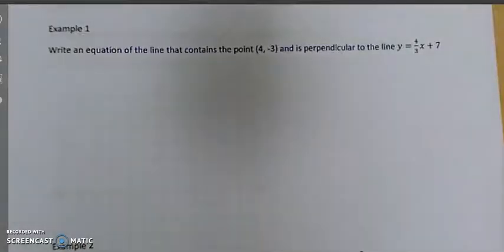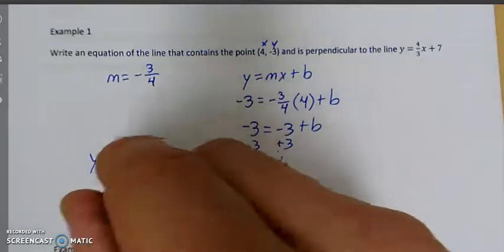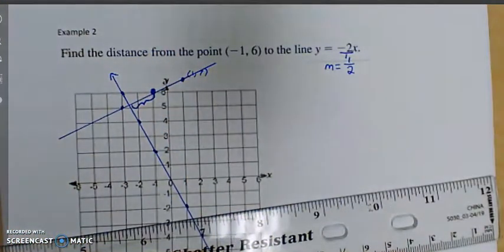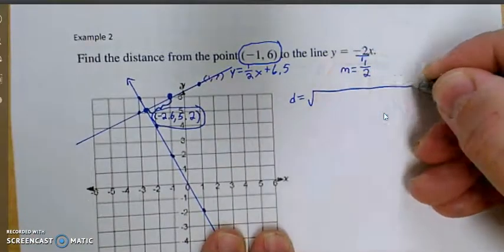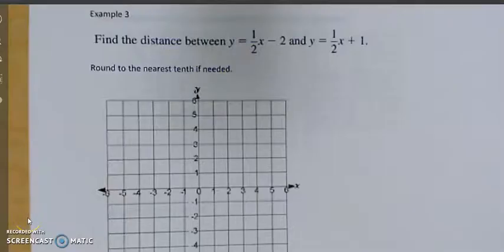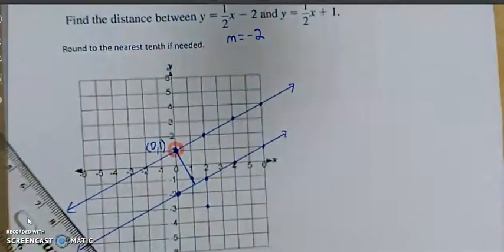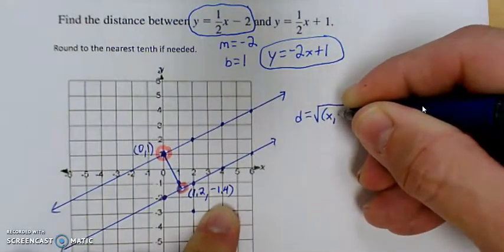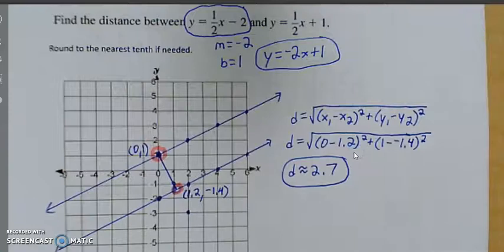Math 2 Using Parallel and Perpendicular Lines